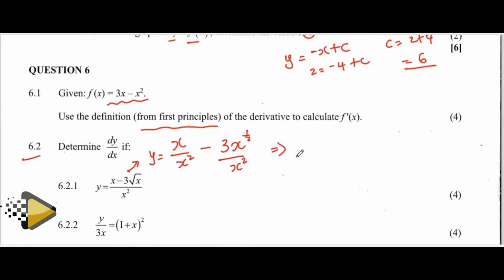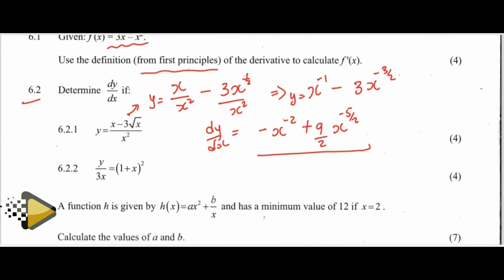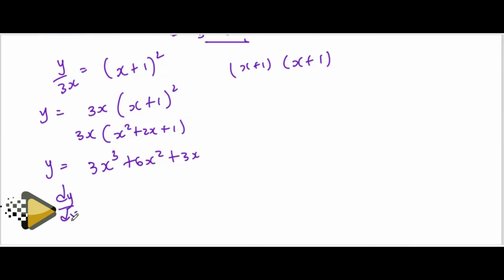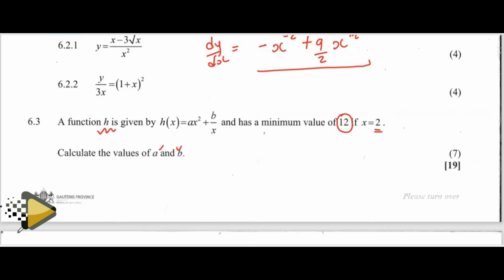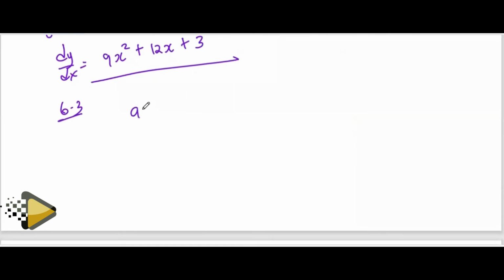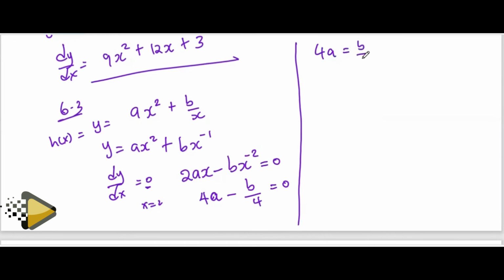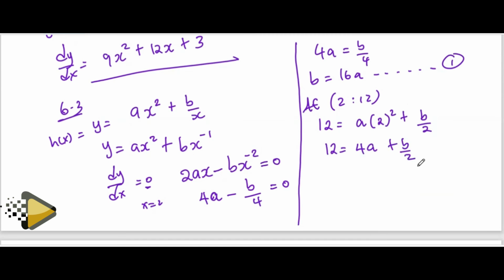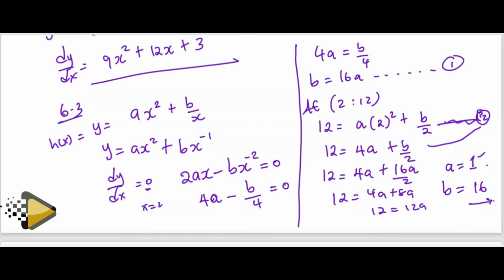calculus, differentiation from the first principle: calculus : grade 12 mathematics thundereduc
calculus, differentiation from the first principle: calculus: questions on calculus : grade 12 pure mathematics thundereduc